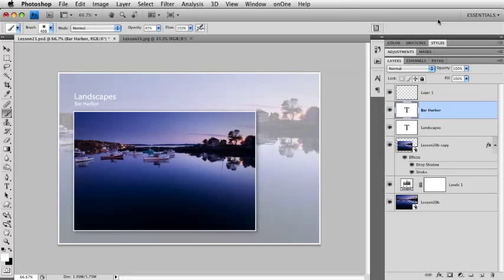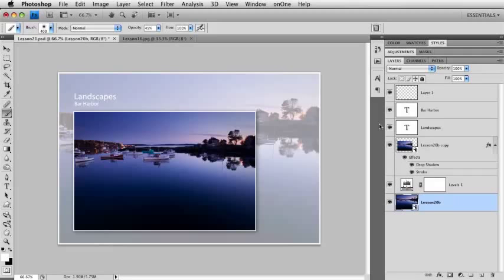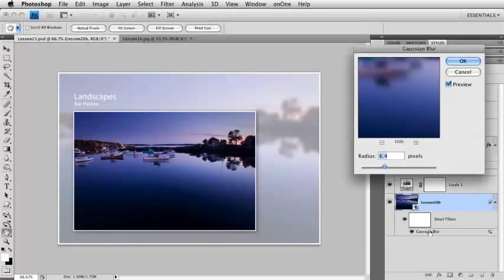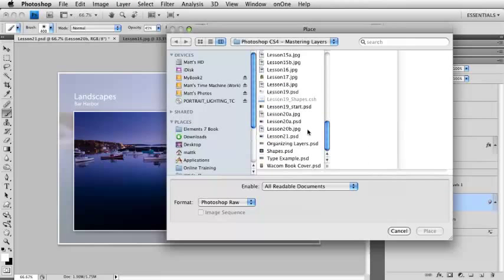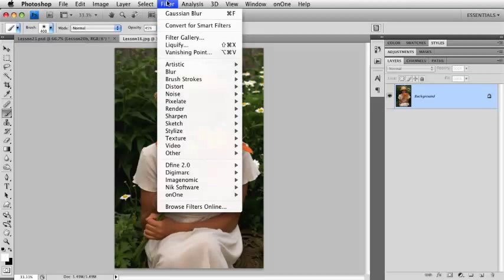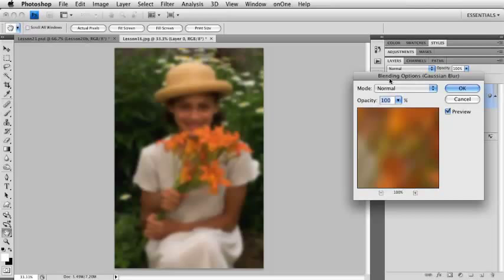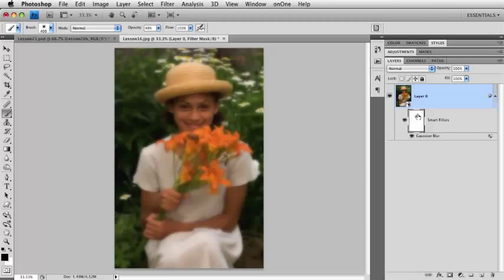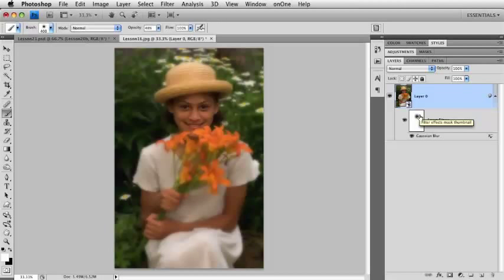24 Non-destructive Smart Filter Layers